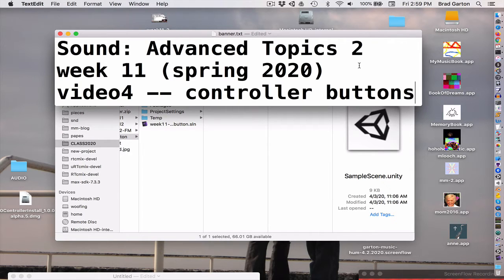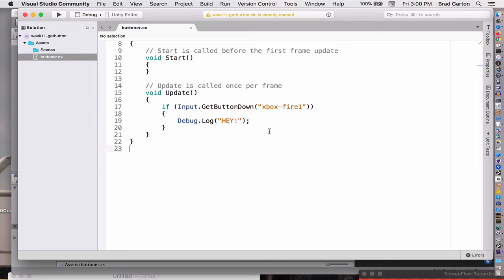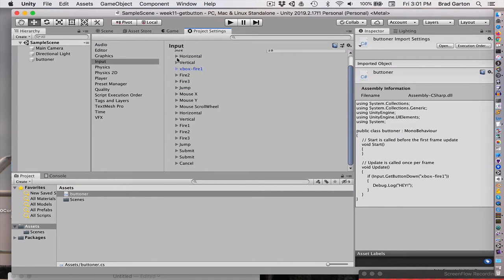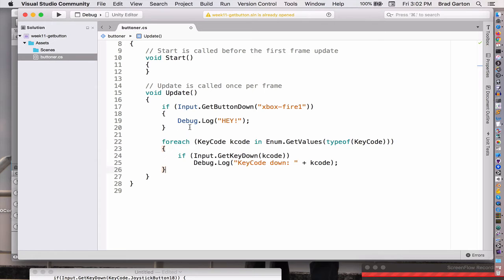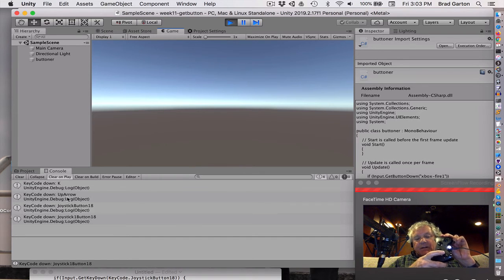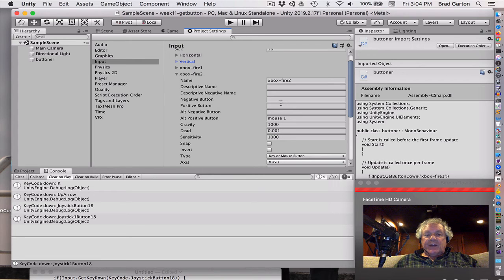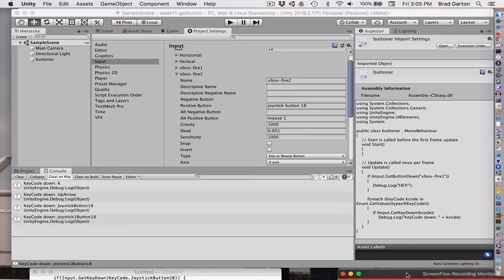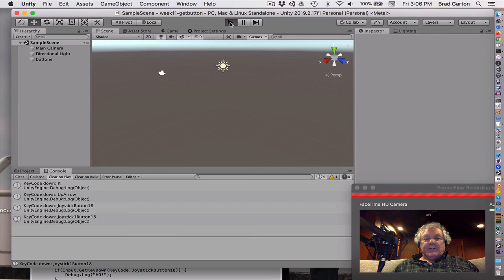week11 4 controllerbuttons